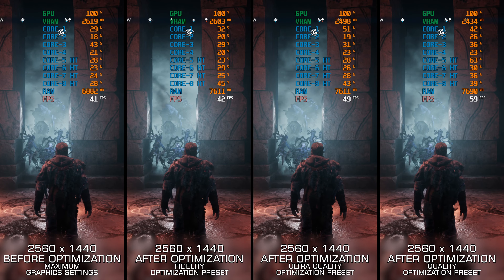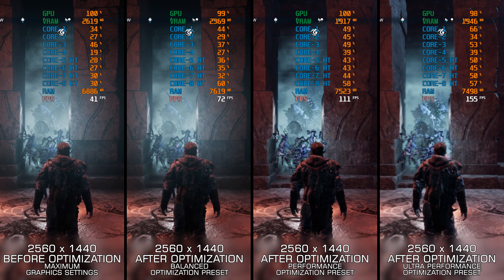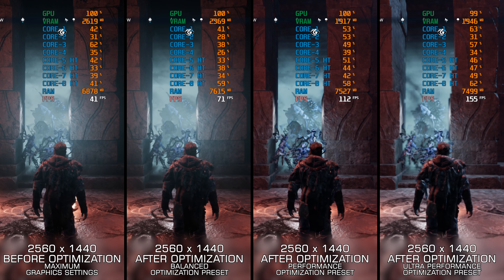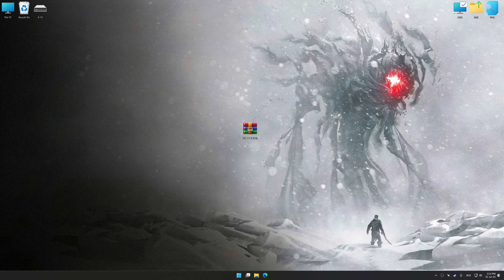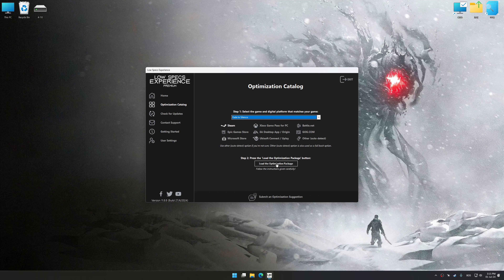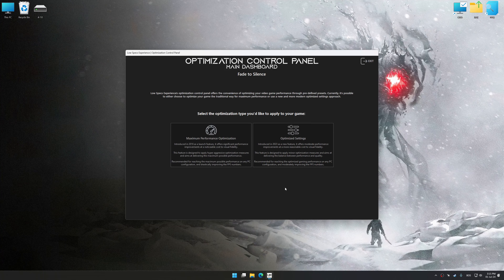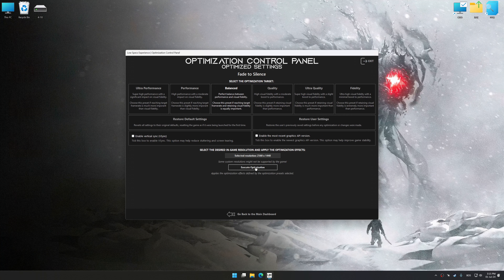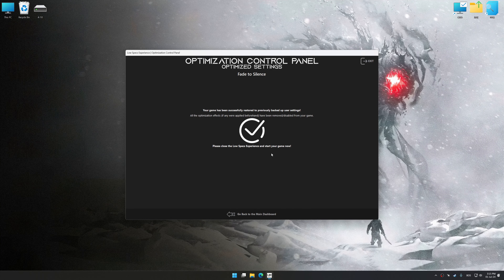Fade to Silence — Optimized PC Settings for Best Performance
Welcome to the optimized PC settings series focusing on enhancing gaming performance and reducing lag in PC games. Powered by the incredible Low Specs Experience PC game optimization tool, this video showcases a step-by-step process to unleash the full potential of Fade to Silence on your PC and apply the optimized settings. Low Specs Experience is a powerful in-house developed game optimization tool for your PC specifically designed to optimize your favorite games for an optimal, smoother, and best possible gaming experience. Whether you're running a low-end, mid-end, or high-end PC configuration, the optimized settings in Low Specs Experience will help you achieve smoother gameplay without much compromise to visual quality. Say goodbye to frustrating lag and hello to an immersive gaming experience like never before.

System specifications used in the video:
16GB RAM DDR4 2666MHz
Nvidia GeForce RTX 2050 Mobile 4GB

00:00 Introduction and Optimization Preset Comparison
00:30 Optimization Guide
01:55 Additional Gameplay Footage